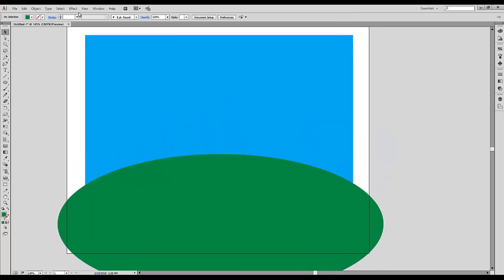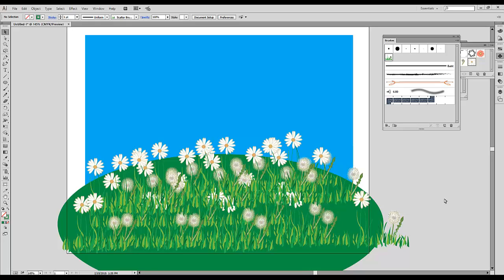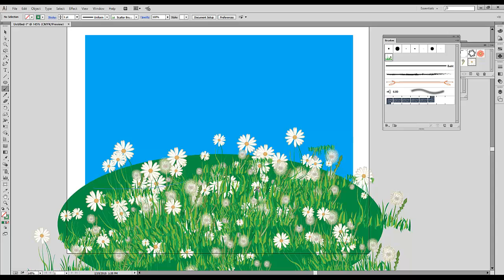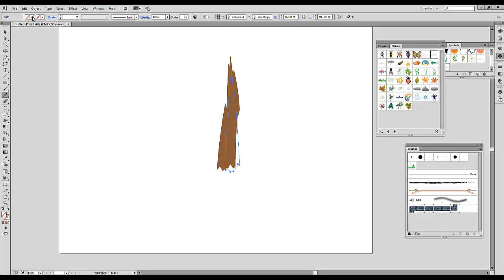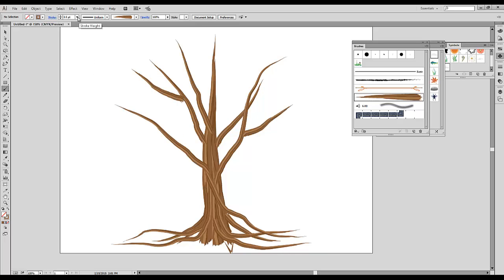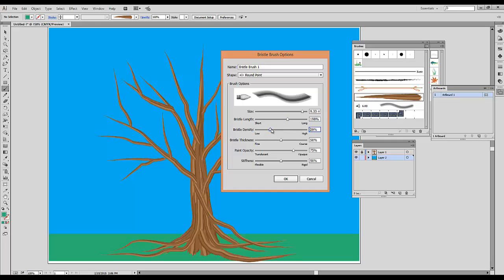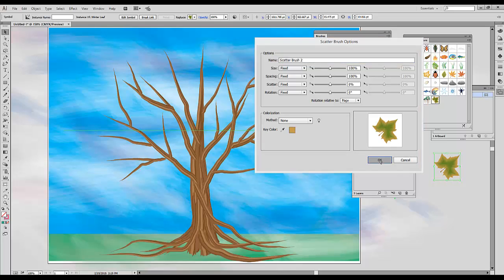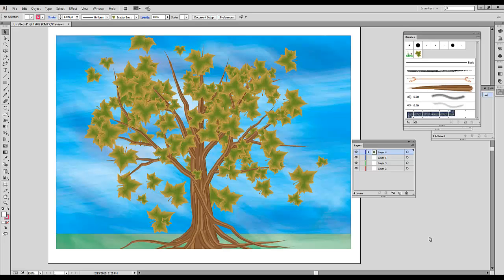Brush Tutorials for Adobe Illustrator